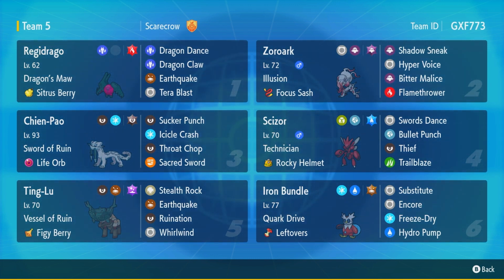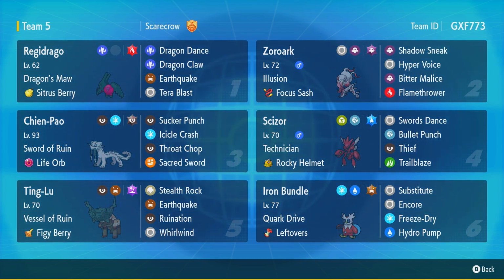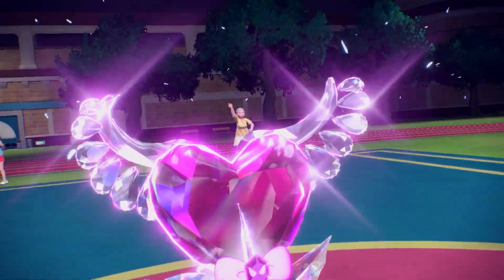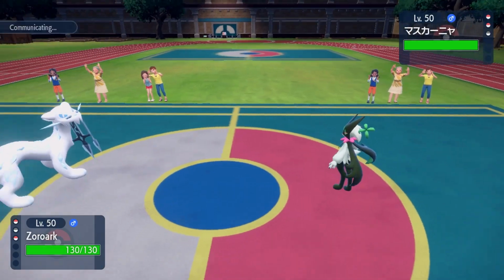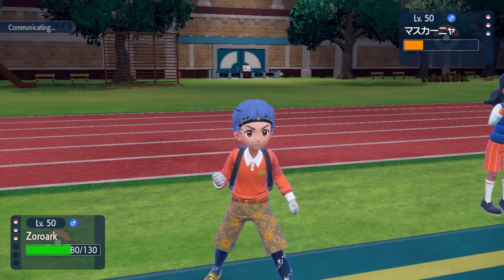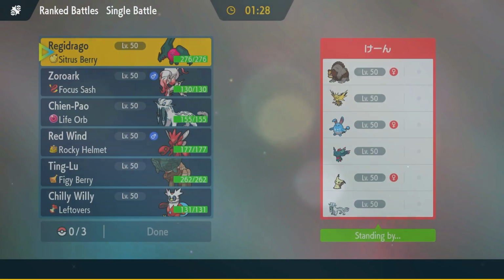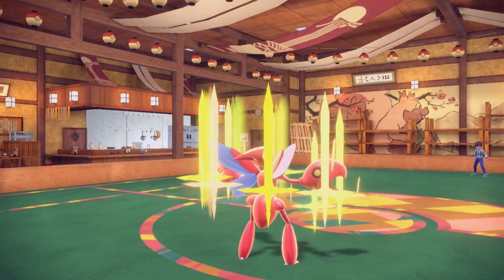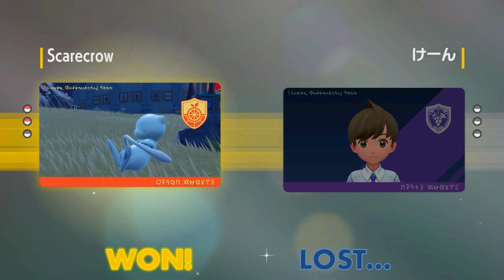Hisuian Zoroark Appears! Zoroark + Regidrago Team - Pokémon Scarlet & Violet BSS Ranked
Battle Stadium Regulation D is here! This is a brand new ruleset for competitive battling in Pokemon Scarlet and Violet, and it introduces dozens of new Pokemon to the Scarlet and Violet competitive scene. Powerful legendaries, starter Pokemon, and the new Hisuian Pokemon are among the list of new mons added to the format.

Intro and Team: 00:00
First Battle: 08:16
Second Battle: 21:31

This is a competitive Wifi Online battle in Pokemon Scarlet and Violet!

This team features Regidrago, Hisuian Zoroark, Ting-Lu, Chien-Pao, Iron Bundle, and Scizor!